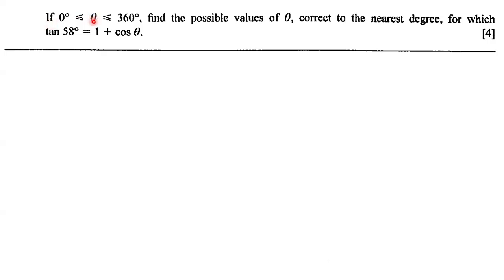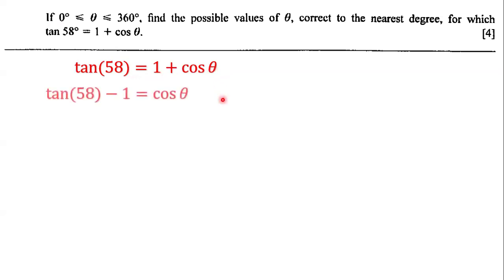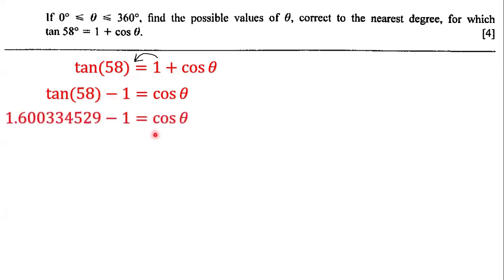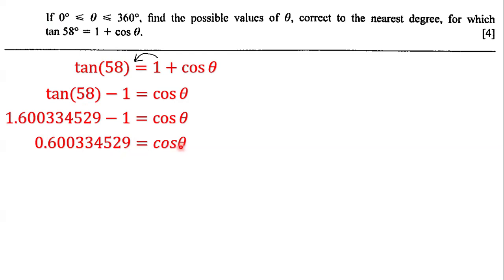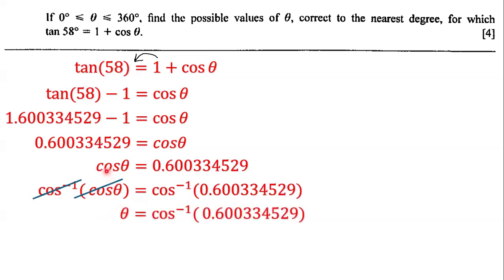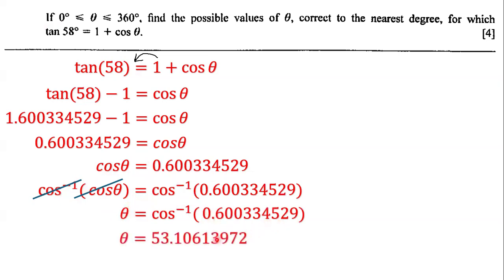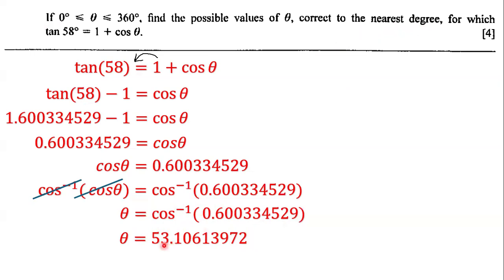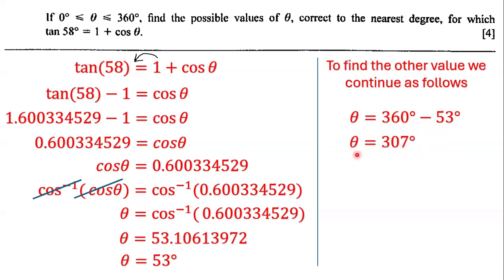Trigonometric Equation (1)